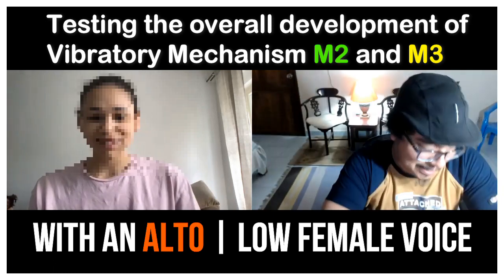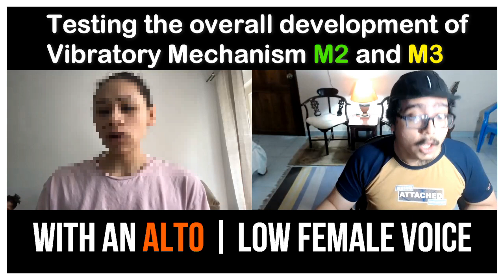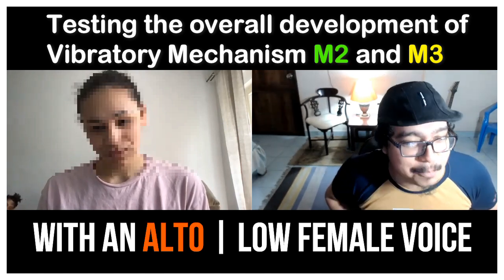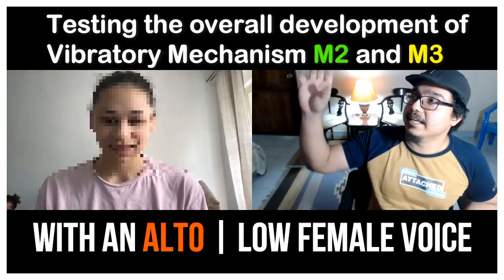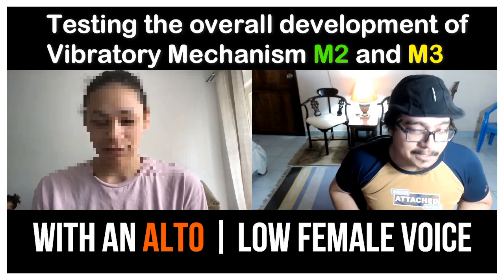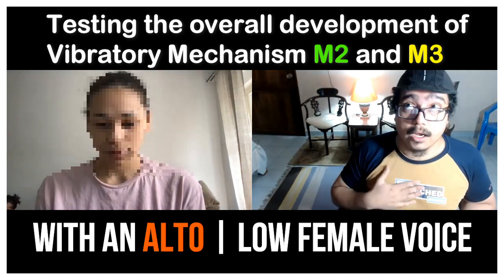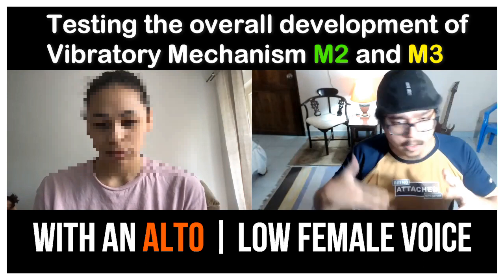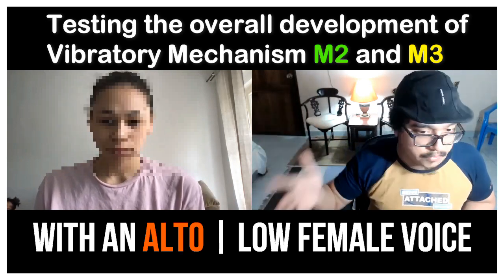Singing Tips: How developed is your falsetto register in singing?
in this video we worked on the higher part of falsetto register, particularly in the Male 4th vocal break/Bridge/Passaggio area  which is roughly the 3rd female vocal break area in the voice.

This is where the vocal cords need to thin out enough to get into that flageolet/whistle area.

Doing a vowel either uh or ee and then closing your mouth to a humming position is a great way to test how the voice is functioning up there.

There should be a steady airflow and the sound shouldn't get cut out or sound screechy. If either of those are happening or both then you are doing it incorrectly or your falsetto register isn't as developed as you may it is!

Test it out and see how well developed your falsetto register is!

I hope you find great value from this video and helps you to sing better!

If you wanna buy Singing lessons bundles and packages with discounts then head over

I hope you guys enjoyed my reaction and learned something from this video about their technique and musicianship